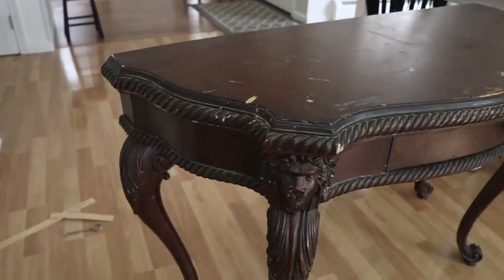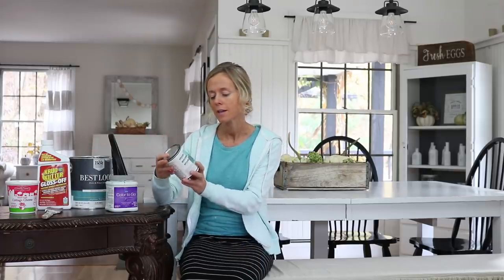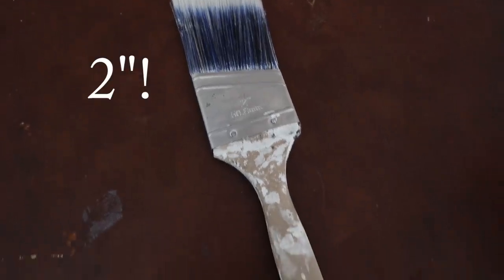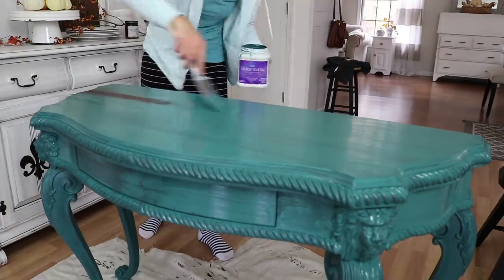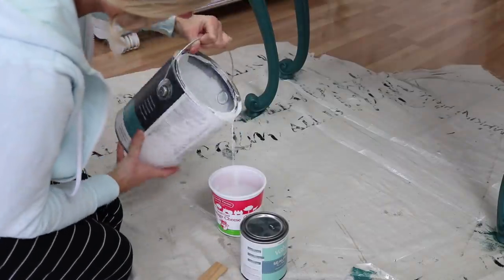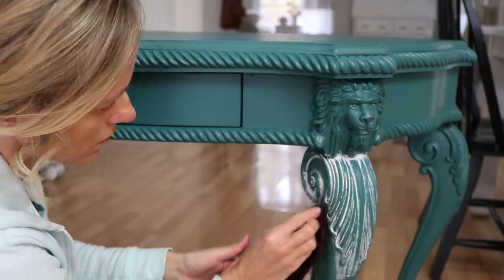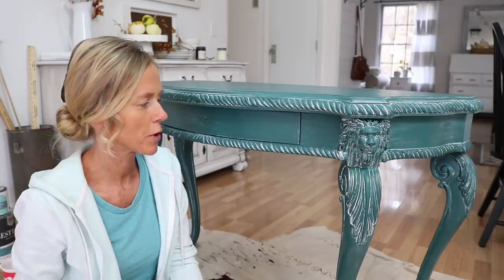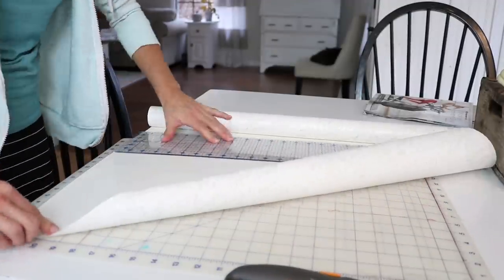Paint and Glazed Furniture ~ White Glazed Table ~ Furniture Makeover ~ Painted Table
In this video, I try something I've never done before, glazing with a white wax. I also go out of my comfort zone of "whites" and paint the piece green!

LINKS:
Paint Brush
Krud Kutter
Sealing Wax